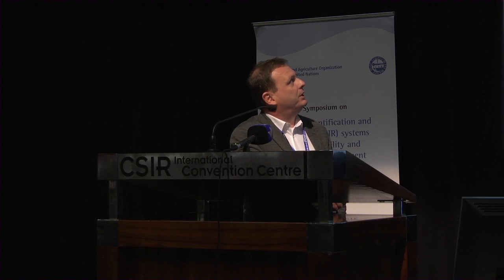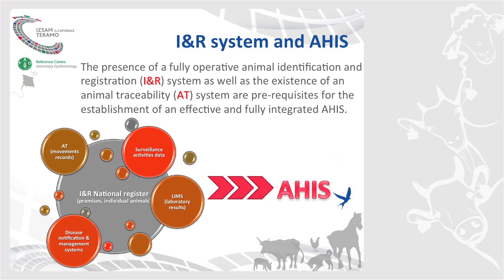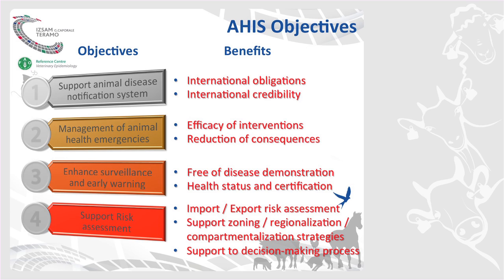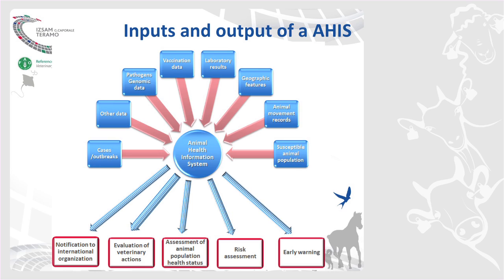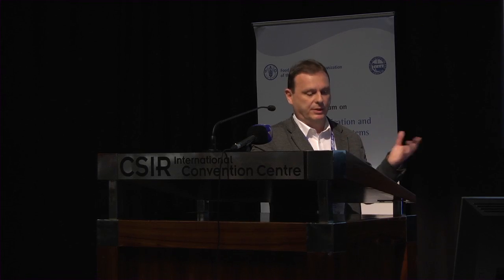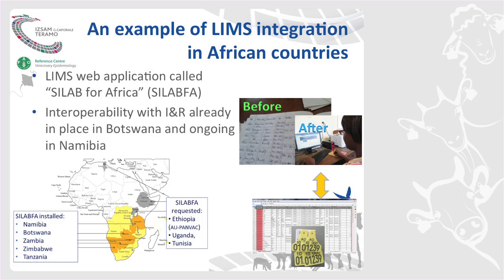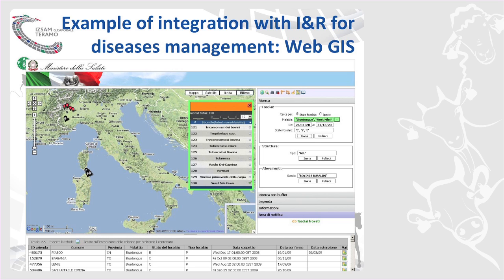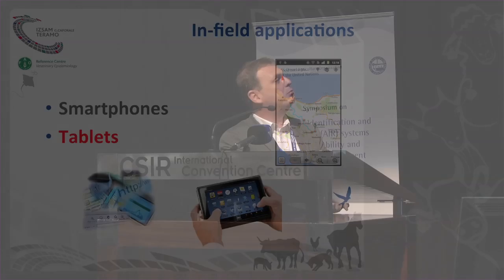Animal Identification and Recording for animal disease prevention and control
Presentation delivered by P. Calistri (COVEPI) during the African Symposium on “Animal identification and recording (AIR) systems for traceability and livestock development in sub-Saharan Africa”. The Symposium was held in Pretoria, South Africa, on 14-16 April 2015.